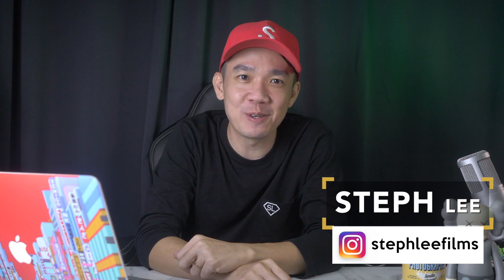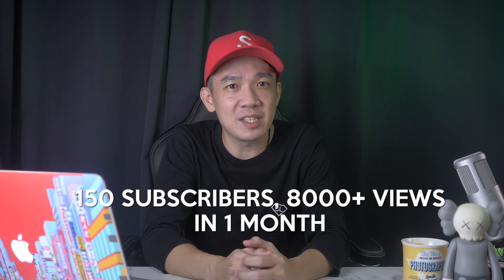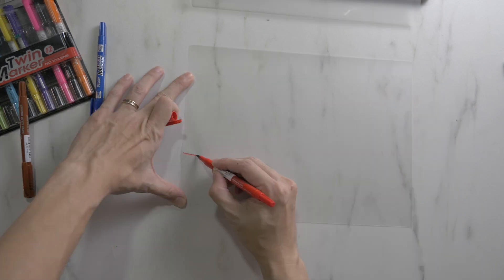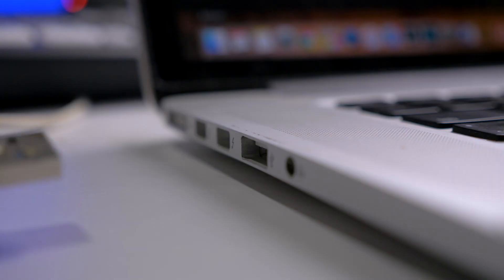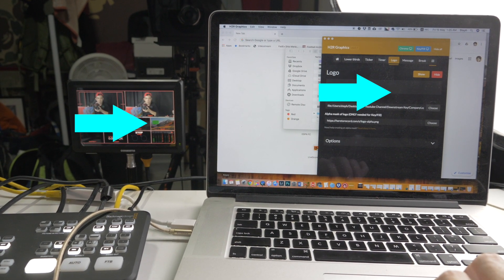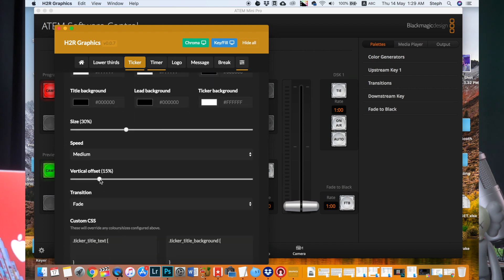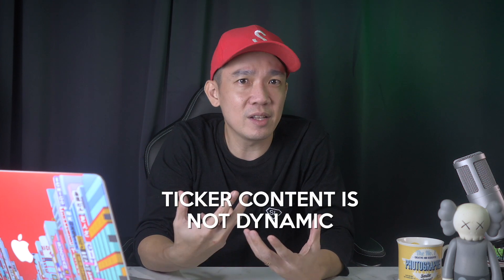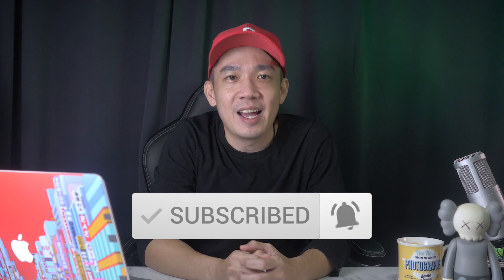Add Logo and Lower Thirds at the SAME TIME during Livestream using your ATEM Mini Pro - EASY GUIDE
So far we have talked about how to use the Chroma Key and the green screen as well as how to animate Lower 3rd graphics using the Downstream Key. In today’s video I will teach you how to put the Company Logo AND the animated Lower 3rds onto the screen at the same time using your ATEM Mini Pro. And since we are at it, how about throwing in a timer and a ticker? So get ready for this simple and easy step by step tutorial!

HELP ME GROW MY CHANNEL
1. Click the “Thumbs Up”  LIKE button
3. Leave a comment or Question so I know how I can help
4. Share the video with others

WHERE YOU CAN BUY THE GEAR
I buy all my latest camera gear here at MS Color!